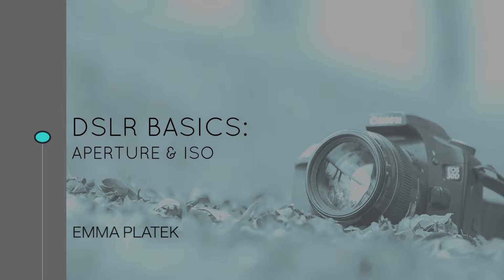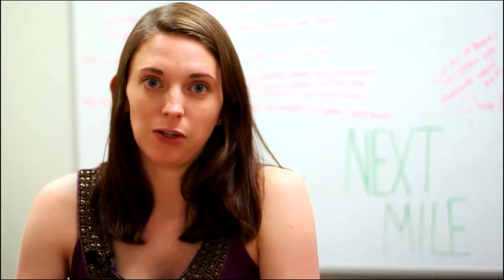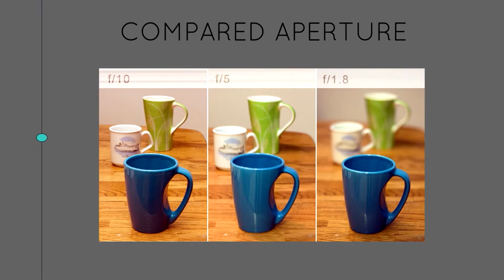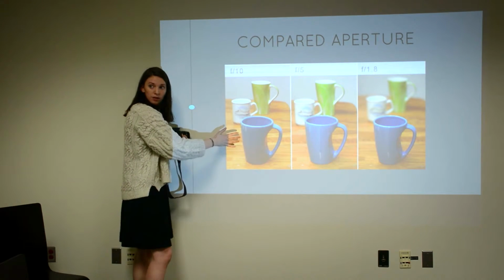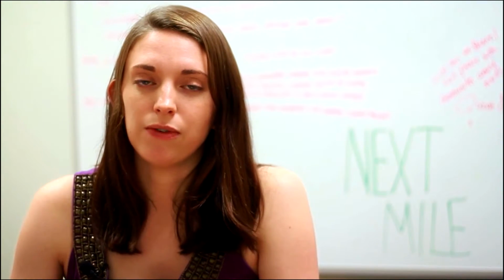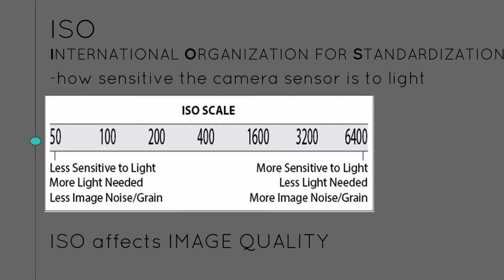Skill Shares: DSLR Cameras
Film intern Emma Platek demonstrates how to utilize exposure settings on a DSLR camera!